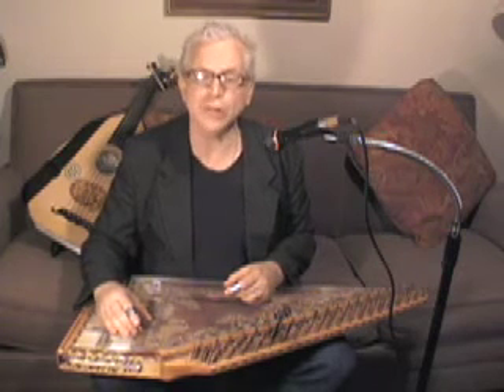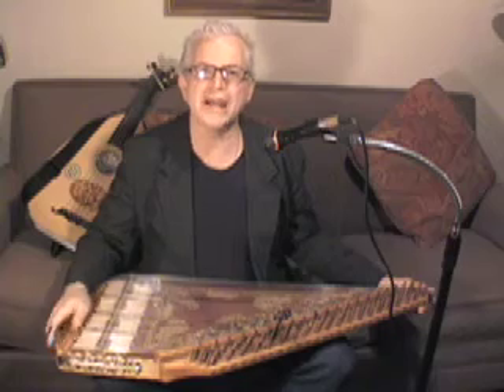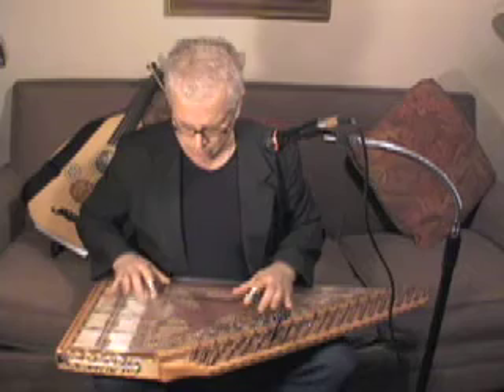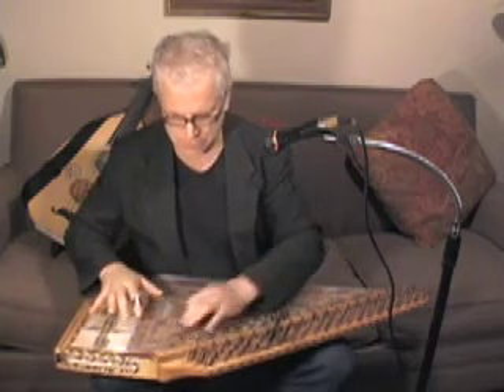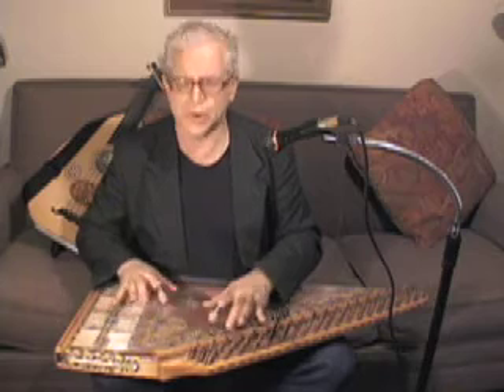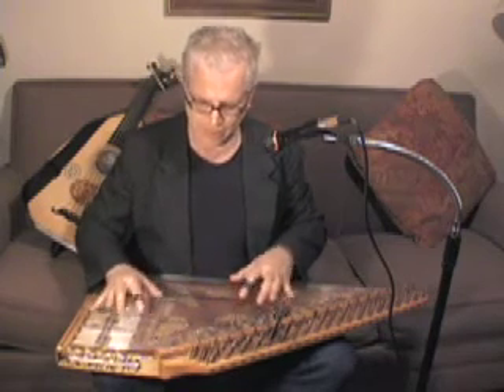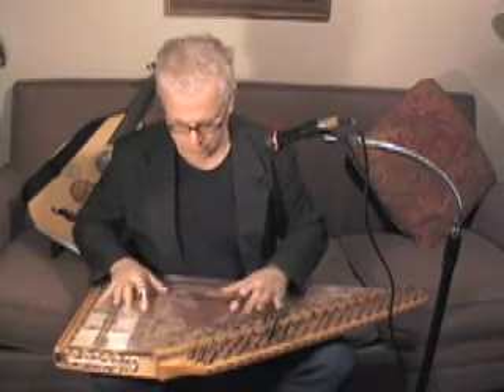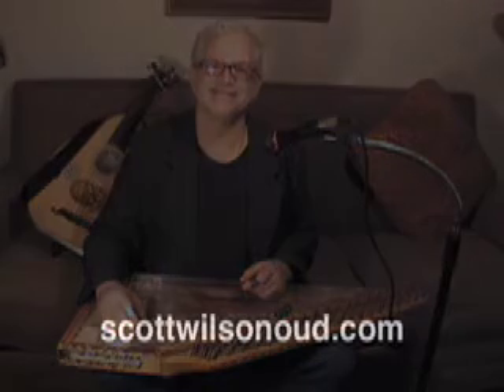Kanun for Dummies!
American oud player, Scott Wilson plays Ematha Pos Eisai Mangas on the kanun